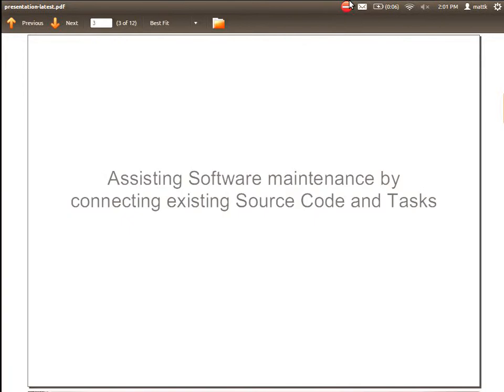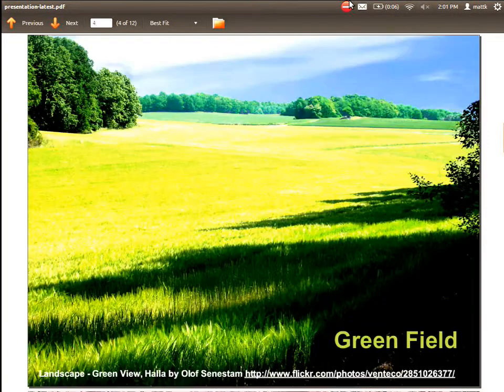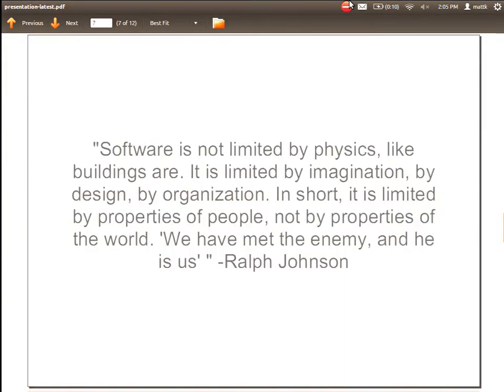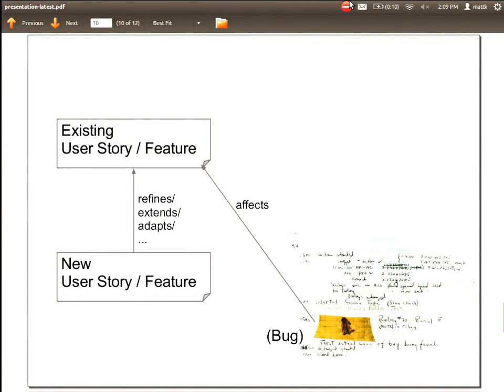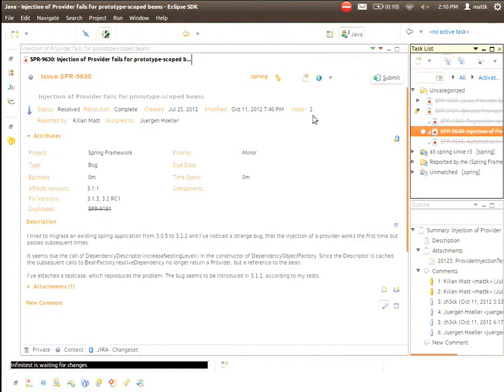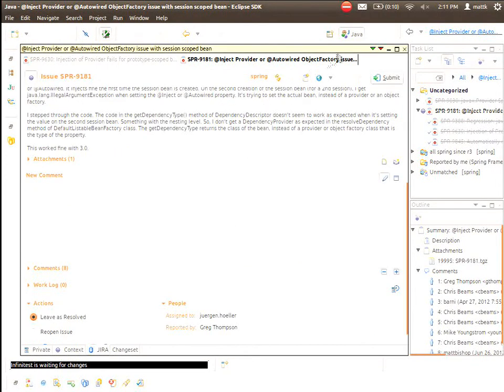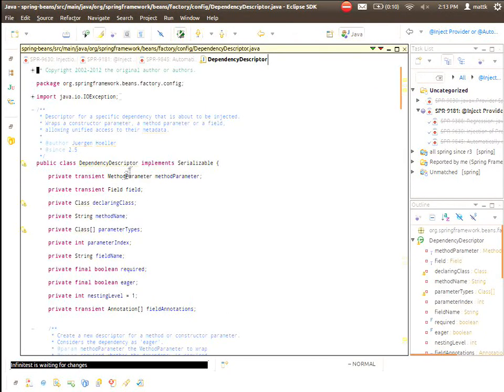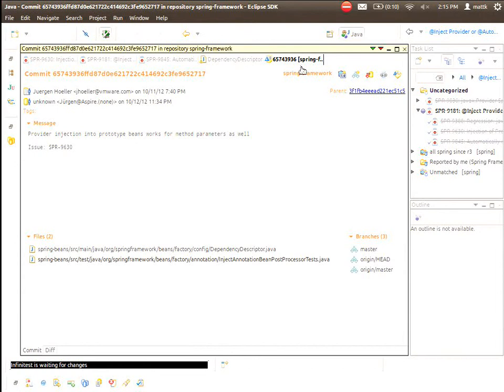ECE2012 - Assisting Software maintenance by connecting existing Source Code and Tasks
Kilian Matt - Vienna University of Technology

During software maintenance, developers are confronted with large amounts of code and little insight about the original design decisions and intentions.
Most of the time is spent reading and understanding the code and determining the implication of code changes.
Projects utilizing the Context feature of Mylyn (or a traceability solution) offer a major advantage to maintenance developers.
Such tools enable the developers to be more efficient by support him at:
* localizing the defect cause
* localizing the correct location of the fix/change request
* determining which regression tests to re-run

Most projects however did not utilize these features from the beginning.
With new features in Mylyn Versions, these information can be retrieved from the source code repository and assisting at his day to day maintenance tasks.
The talk shows how to utilize Mylyn Versions to implement a lightweight traceability solution upon Eclipse Mylyn, as well as general overview and other use-cases of Mylyn Versions.